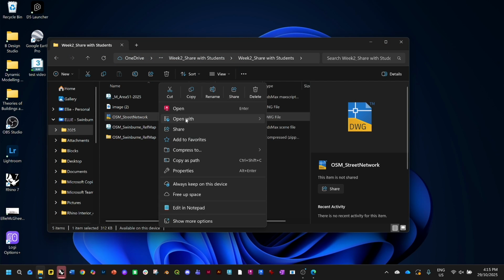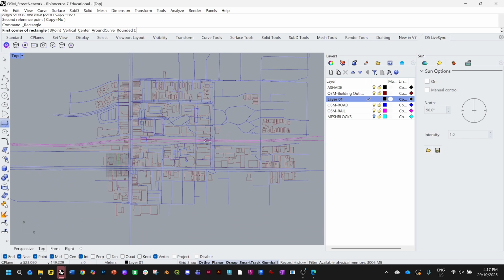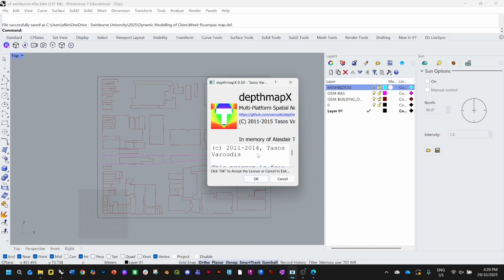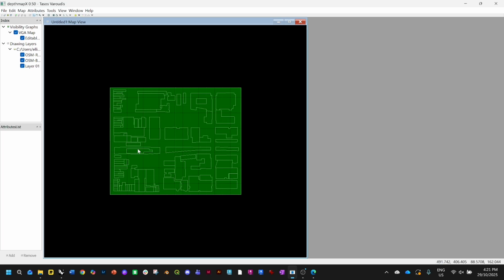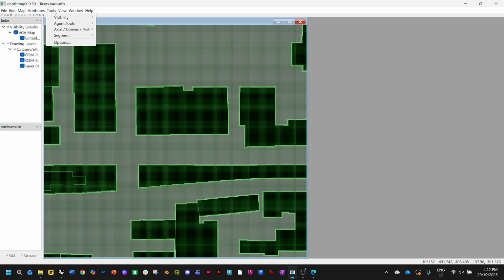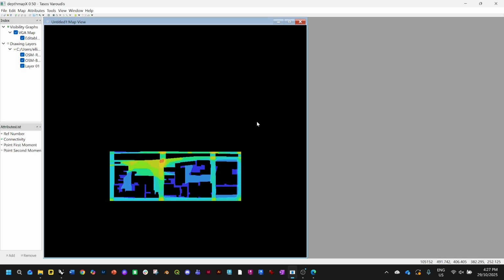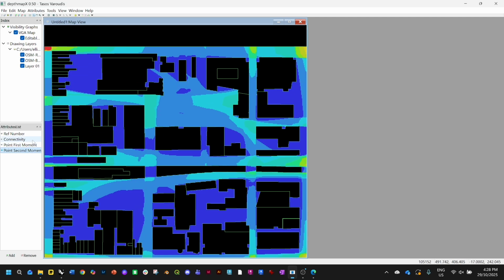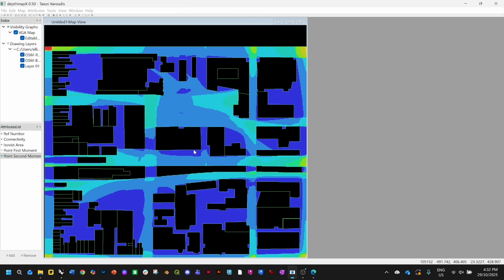02 DepthMapX Visibility Graph Analysis Part 1